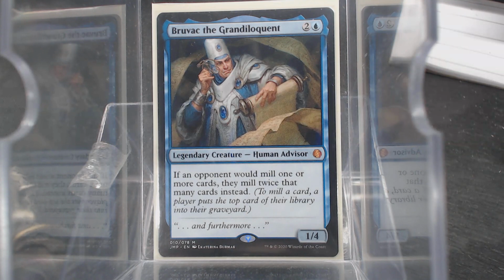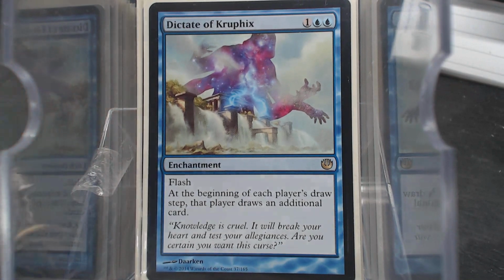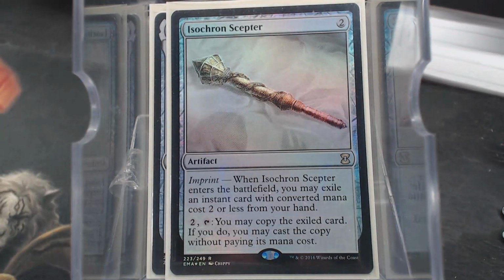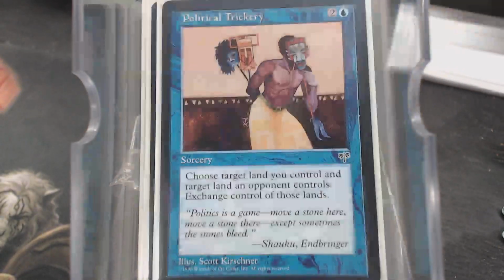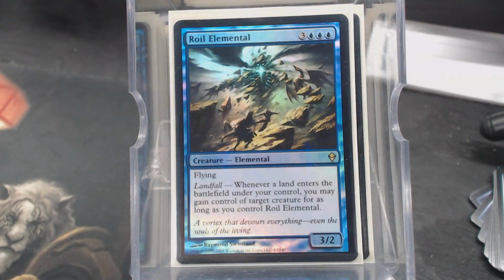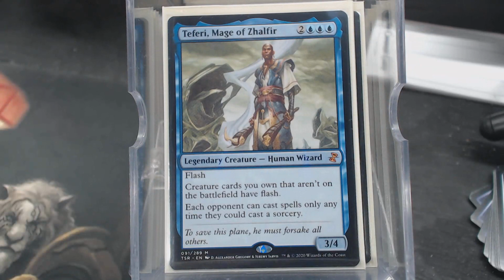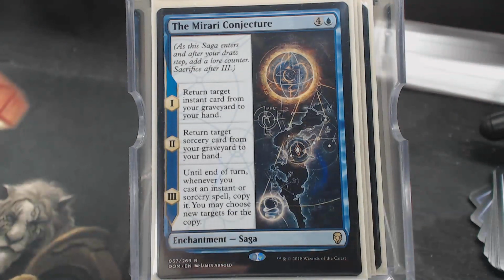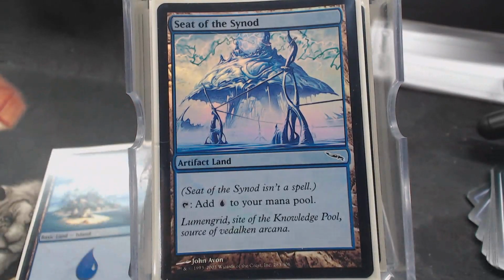Danny's Bruvac Deck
Chris Thompson
Jacob Williams
Ray Steele
Young Krillin
Blake Siegwarth
Shawn Carrier
James Langley
Orbi Arrayo
Super Tuba
Brent Kryda
Thiago Ennes
Baul Punyan
Jared Teague
David Ross
Ryan Albee
Chris Stewart
Andrew Nolan
Nathan Jones
Jordan Eastman